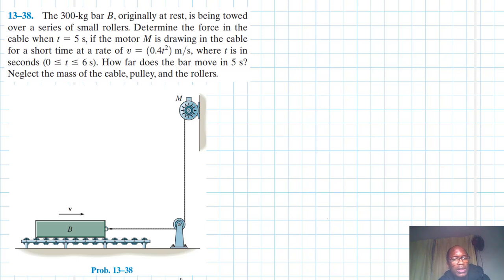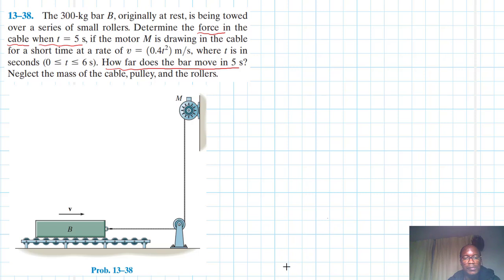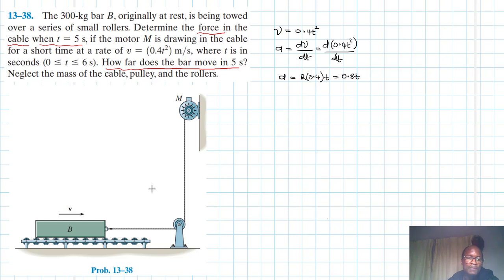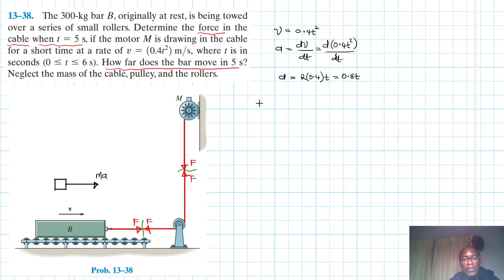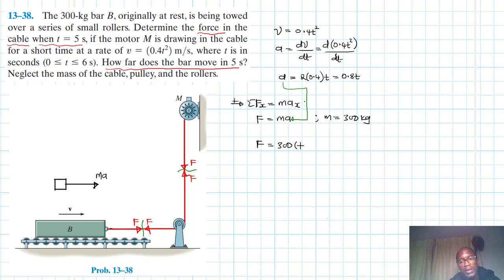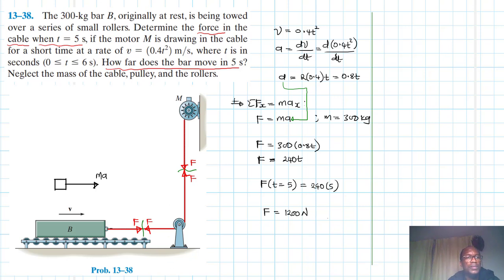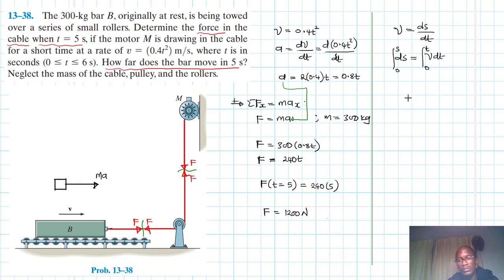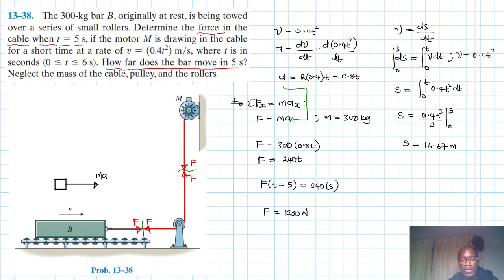13–38 Kinetics of a Particle: Force and Acceleration (Chapter 13: Hibbeler Dynamics) Benam Academy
PROBLEM: 13–38
13–38. The 300-kg bar B, originally at rest, is being towed over a series of small rollers. Determine the force in the cable when t = 5 s, if the motor M is drawing in the cable for a short time at a rate of v = (0.4t2) m/s, where t is in
seconds (0 … t … 6 s). How far does the bar move in 5 s? Neglect the mass of the cable, pulley, and the rollers.